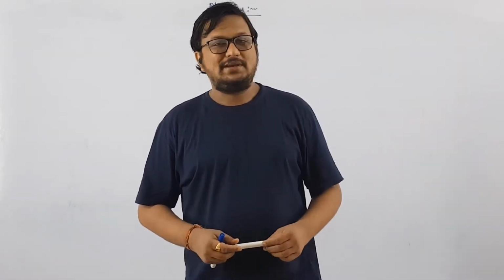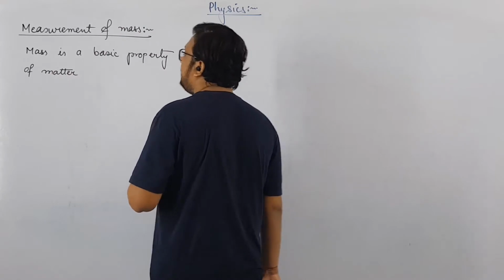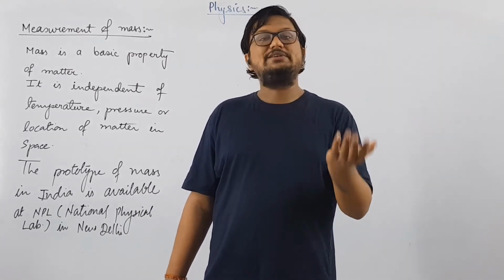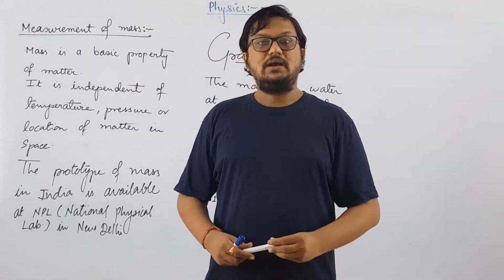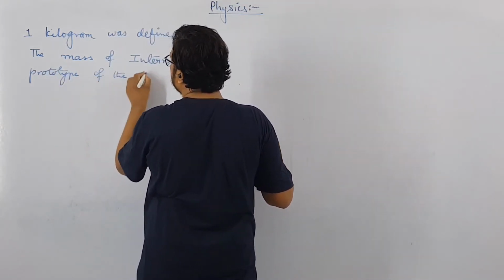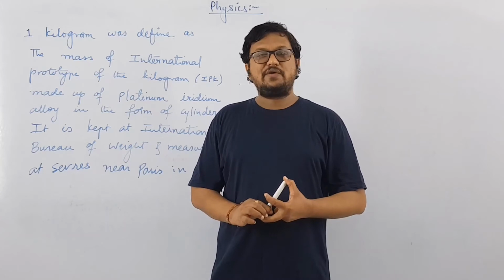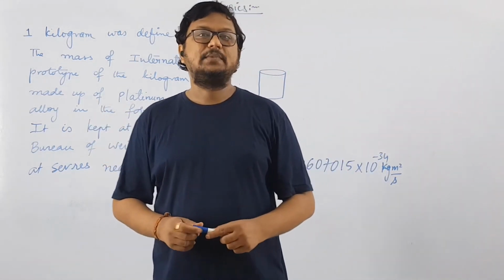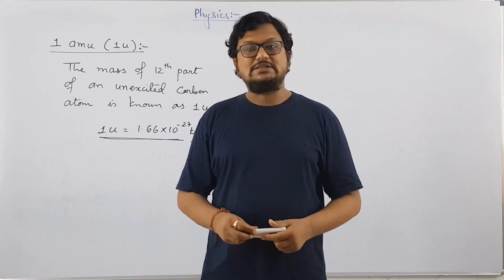Standard 11 Chapter 2 unit and Measurement L08 Topic : Measurement of mass by mayur sir NCERT Book.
standard 11
NCERT Physics
Chapter 02 : Unit and measurement
Topic : Measurement of mass.
Mayur Sir